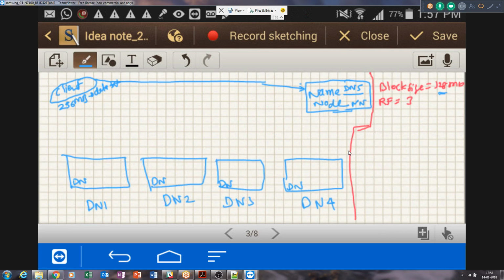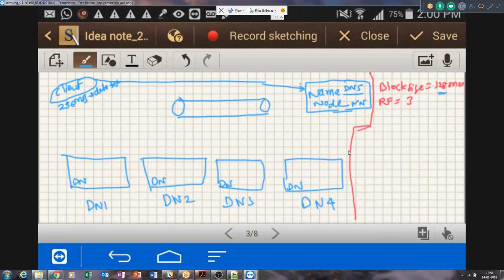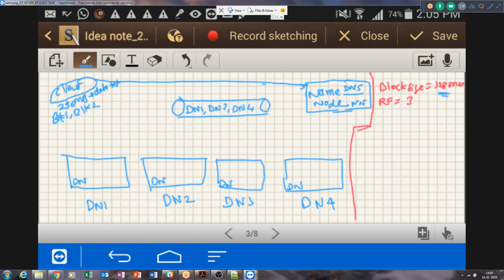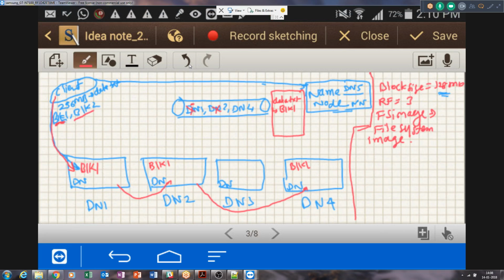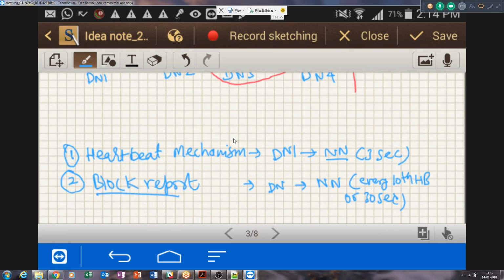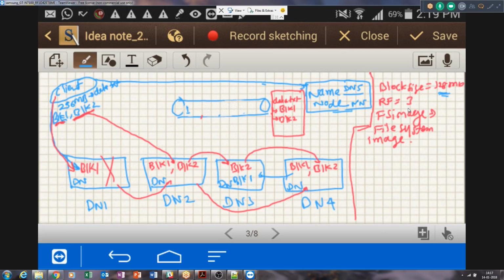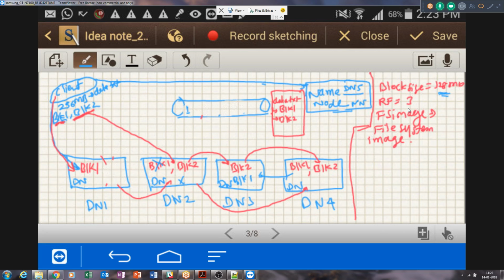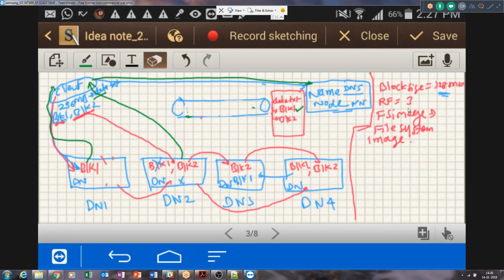hadoop admin: part 7 hdfs file system writing and reading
in this tutorial you will learn hdfs file system writing and reading